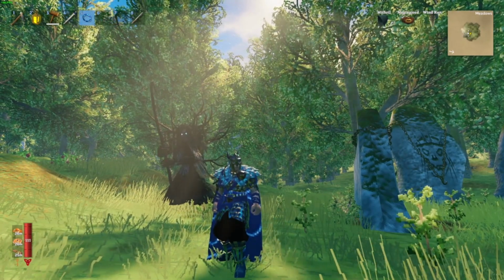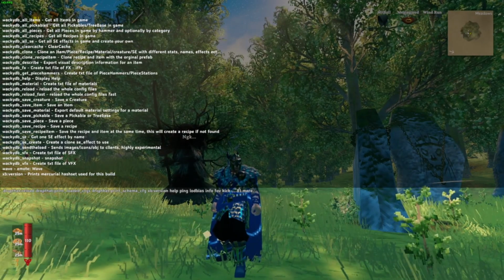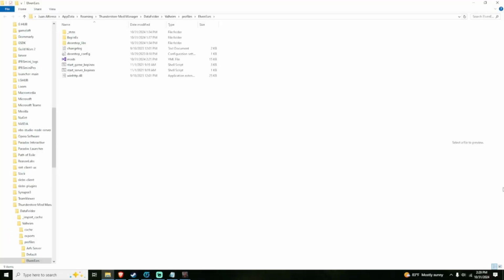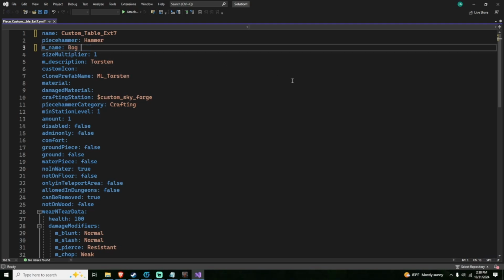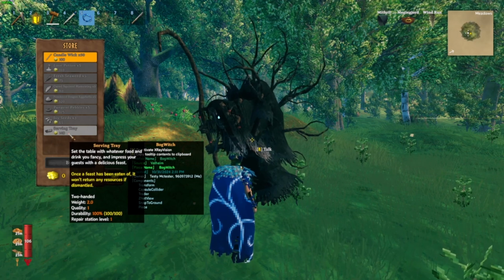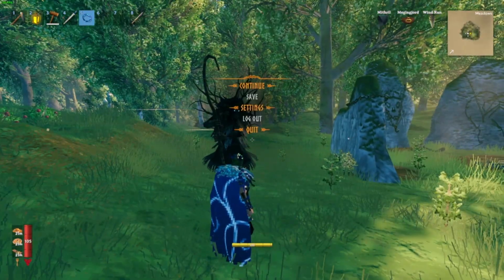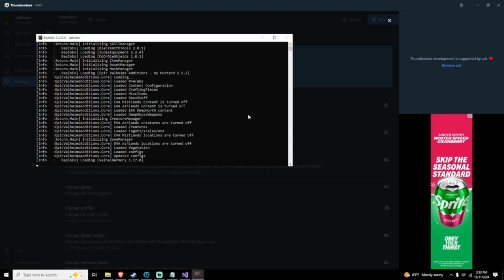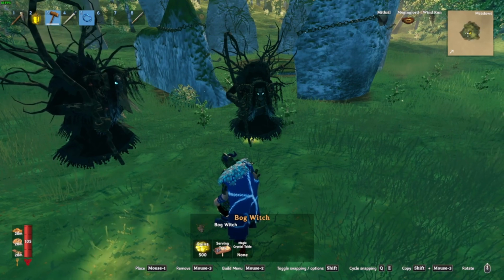Adding Craftable Traders using Wacky Database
***Join the Madness on Discord***

***🔥 Discover My Mods***
Bring chaos to your Valheim adventures with these custom mods:

***🎮 Recommended Gaming Gear***
Enhance your gaming setup with these essentials:

Turtle Beach Stealth 600 Gen 3 Wireless Gaming Headset
Immerse yourself in incredible sound for Valheim and beyond. Perfect for picking up every troll's footsteps.

Xbox Core Wireless Gaming Controller
Smooth, responsive controls for PC and console.
Level up your gameplay

RENPHO Eye Massager with App Control
Relax your eyes after hours of gaming or modding.
Take care of your vision

N-GEN Video Gaming Chair with Lumbar Support
Stay comfortable during long gaming sessions.
Sit like a pro

Logitech G502 HERO High-Performance Gaming Mouse
Precision and speed in one package.
Upgrade your setup

Logitech G PRO Mechanical Gaming Keyboard
Compact, portable, and tactile.
Check it out

Redragon GS520 RGB Desktop Speakers
Colorful flair and powerful sound.
Amp up your audio

ASUS TUF Gaming 23.8” 1080P Monitor
Clear visuals and smooth performance.